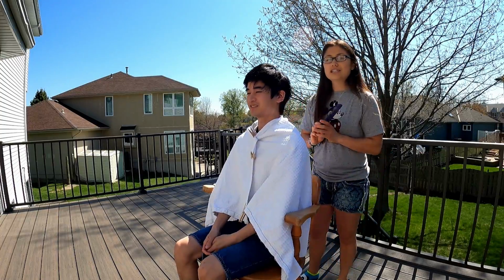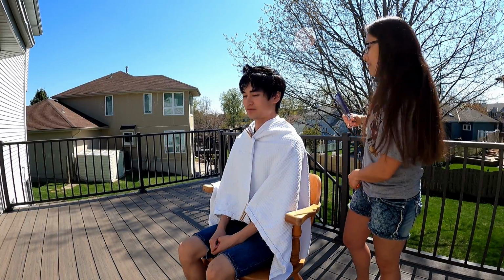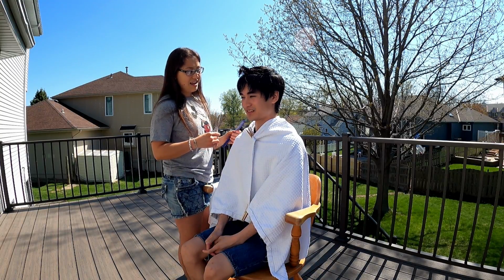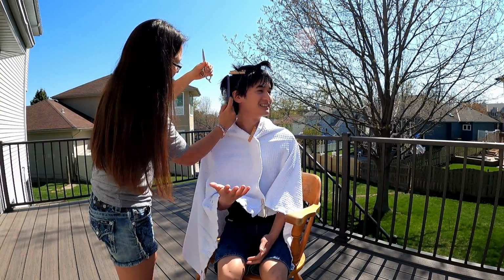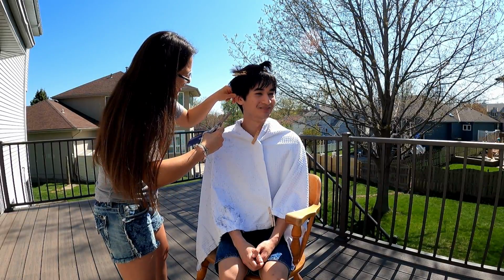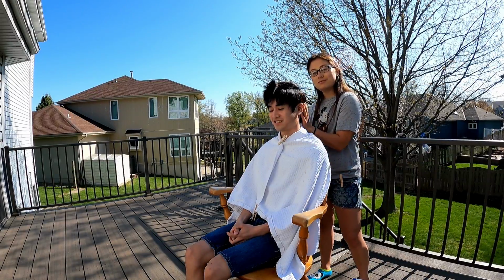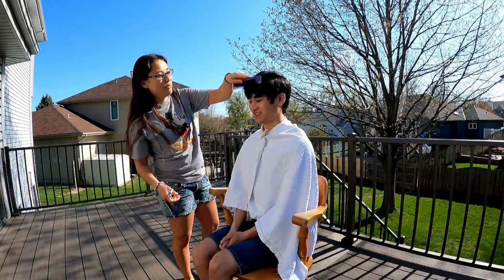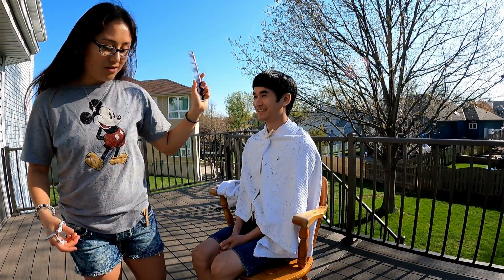Boo Goes Bam's Hair | A BamBoo Vlog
As we promised, Bam gets a new hairstyle from none other than Boo herself! Let us know how AMAZING Boo's hair cutting skills are in the comments below!